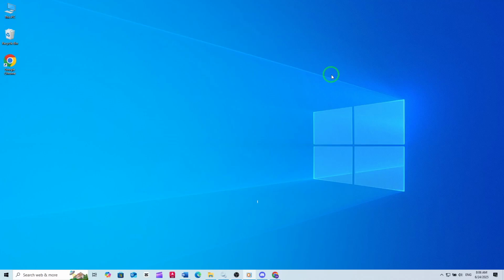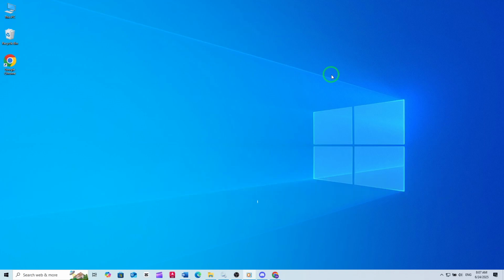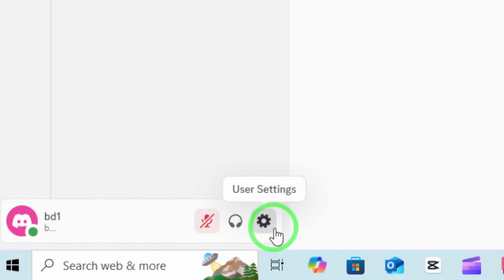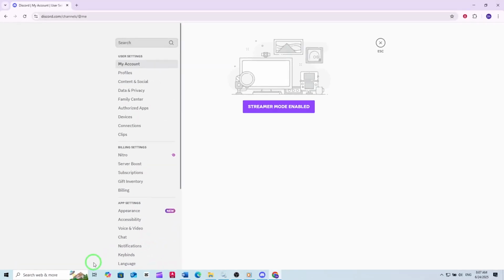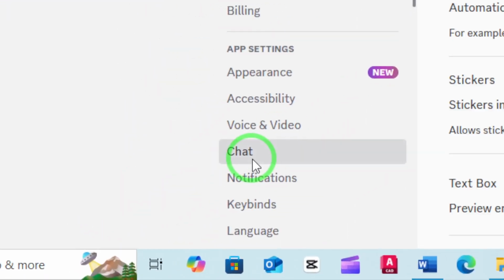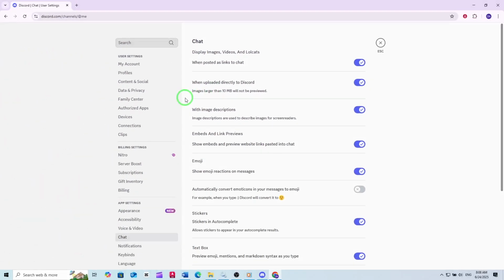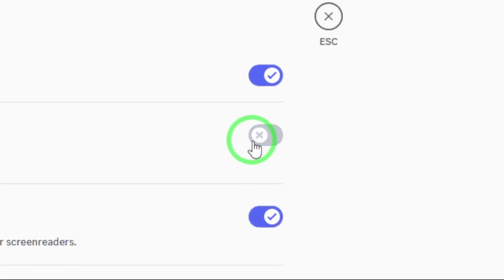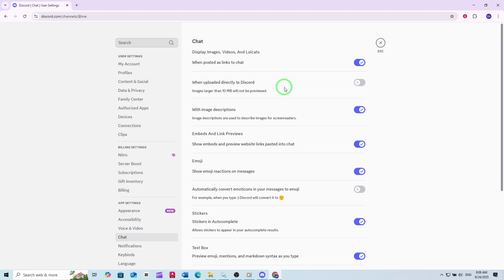How To Hide Media When Uploaded Directly On Discord Web On PC (New Update)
Learn how to hide media when uploaded directly on Discord Web on PC with the latest update. This step-by-step guide shows you how to prevent images and videos from displaying automatically when you upload them from your browser, keeping your chats cleaner and more private.

Follow these steps to hide media on Discord Web:

1. Open Discord from your browser.

2. Click on the Gear icon at the bottom left corner.

3. Enter to Chat.

4. Under Display Images, disable When Uploaded directly to Discord.

This method works with the new Discord update and is perfect for anyone looking to control how media appears in their chats. Whether you want to keep your uploads private or just prefer a tidier chat experience, these quick steps will help you manage your Discord media settings efficiently. If you found this guide helpful, make sure to check out more tips on optimizing your Discord experience.-

Chapters:
00:00 Intro
00:12 Soultion
01:05 Outro